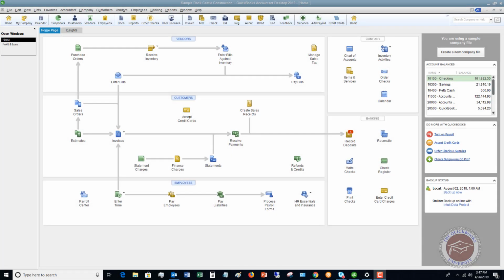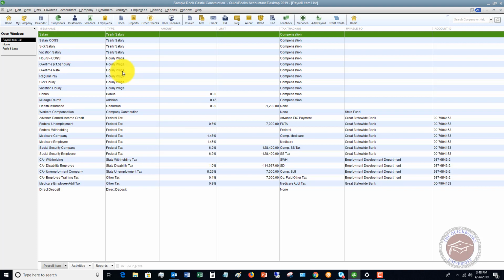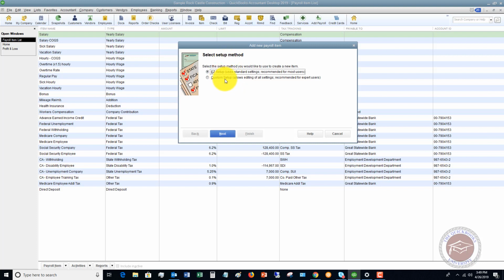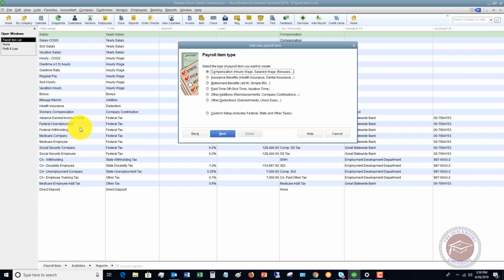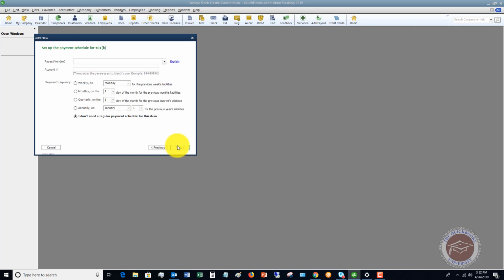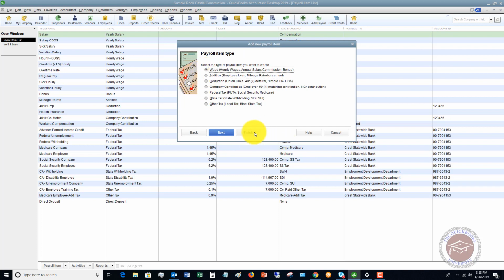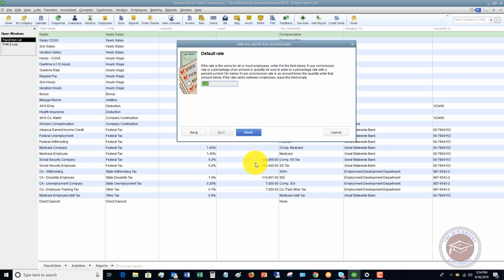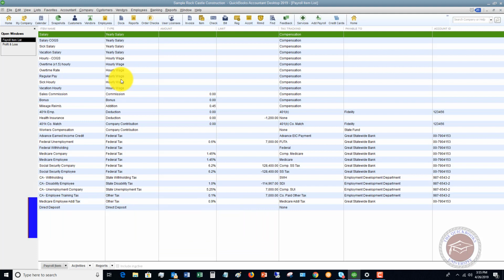Quickbooks 2019 Tutorial for Beginners - How to Set-Up a Payroll Item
- In this Quickbooks 2019 tutorial for beginners I walk through how to set-up a payroll item.

Payroll can be confusing, especially trying to understand if items are taxable, pre-tax, etc.  Quickbooks has an EZ set-up ffeature or an advanced set-up- feature.  In this video I walk through both of these.

Setting-up your payroll items correctly is crucial in Quickbooks to make sure you calculate your payroll the right way.